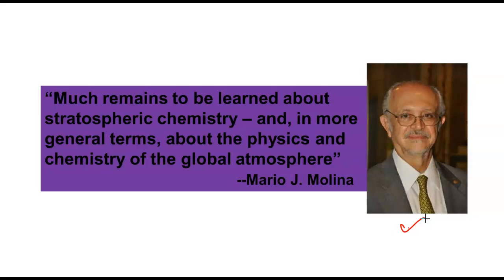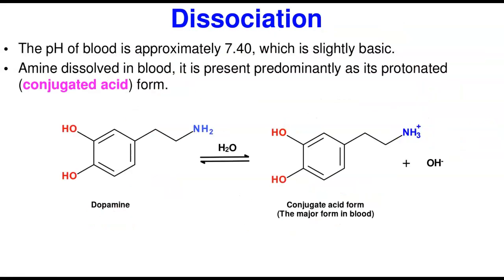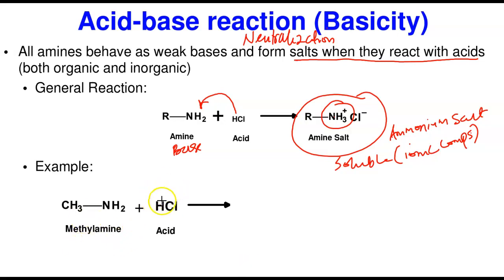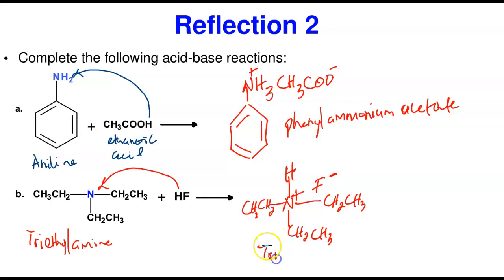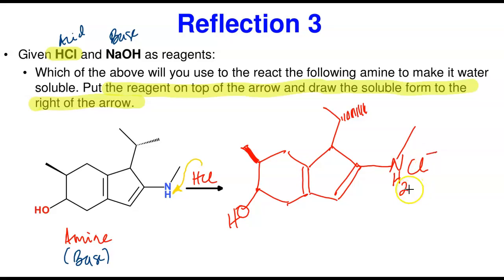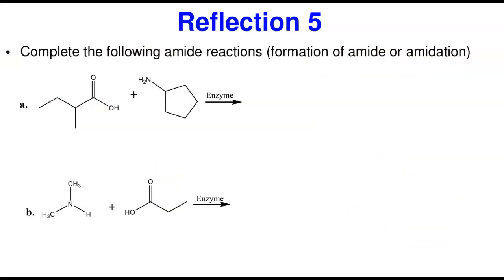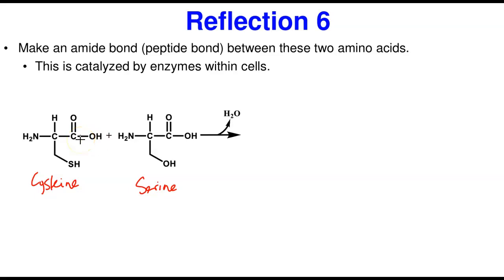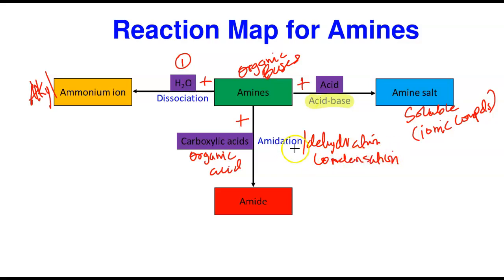Amines: Chemical Properties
The chemical properties of amines were covered. The reactions covered are dissociation, acid base and amidation reactions. It also delved briefly into the nomenclature of amine salt and the form in which amines exist in the aqueous medium of blood.